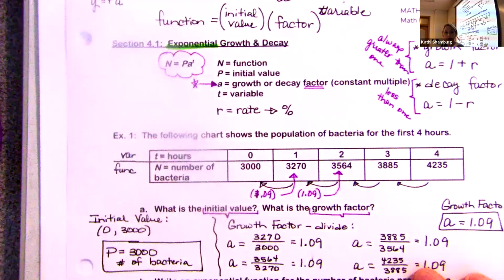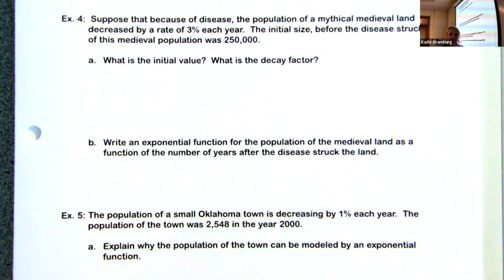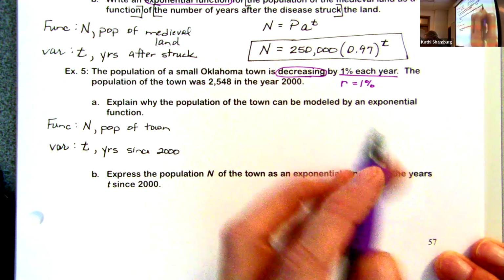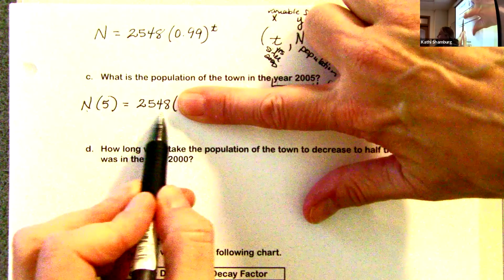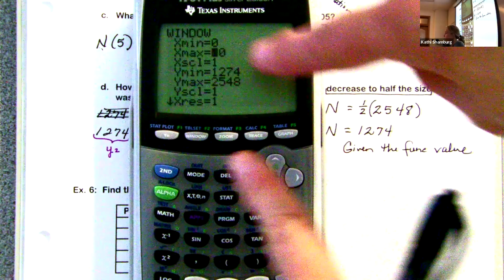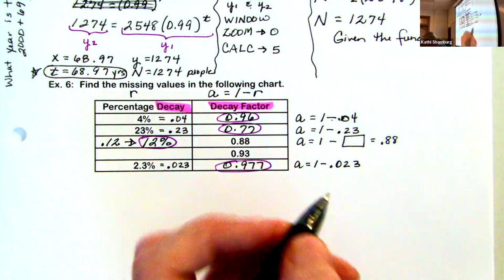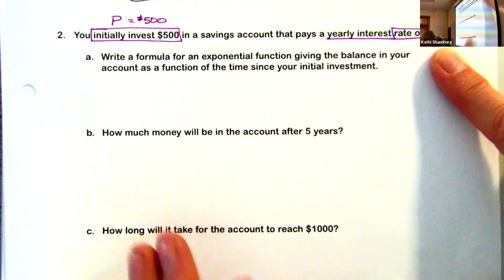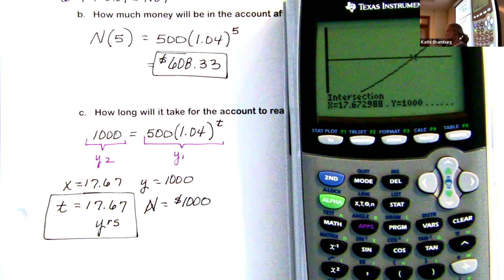Section 4.1 part 2